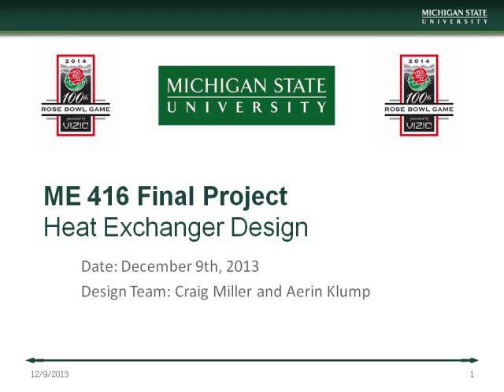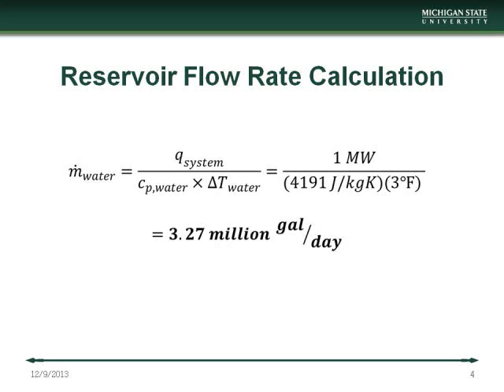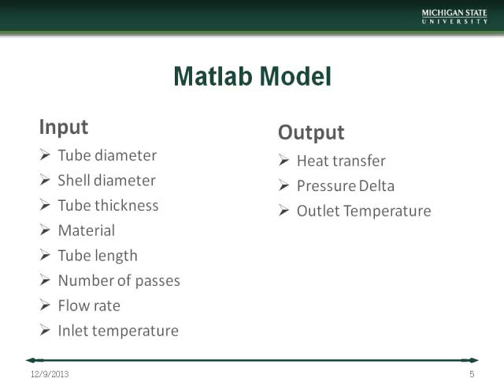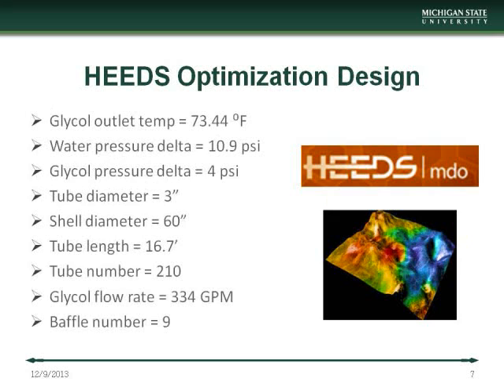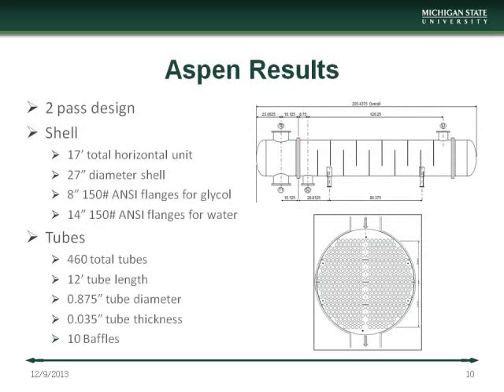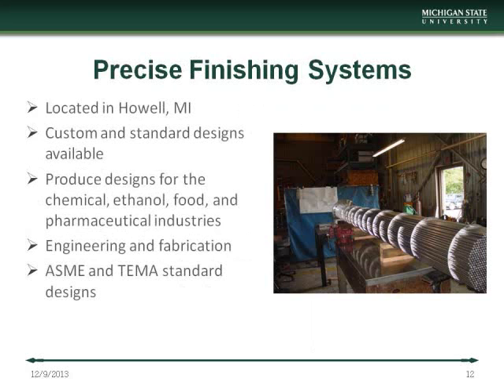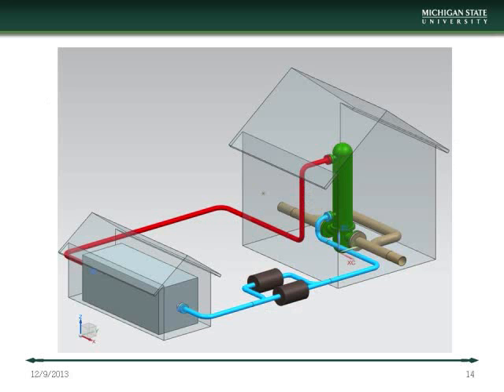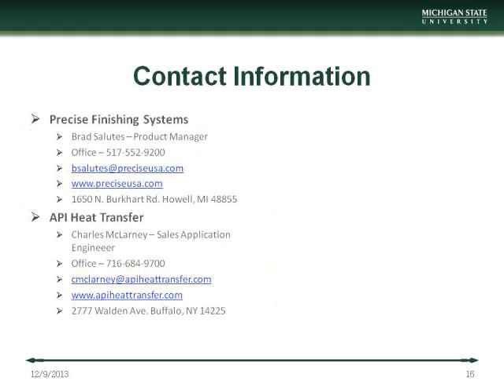ME 416 Final Project Video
ME 416 Heat Exchanger Design - Cooling System for MSU's High Performance Computing Center